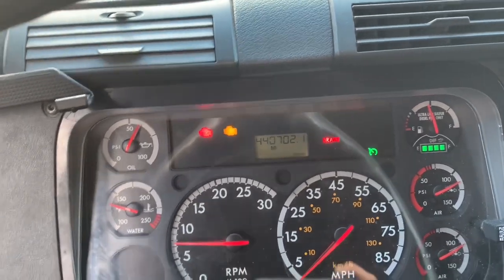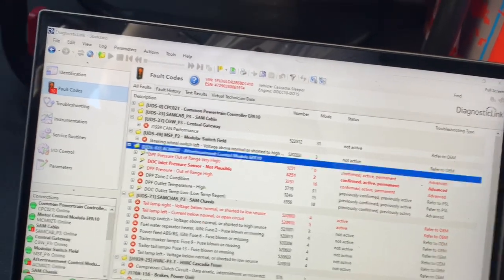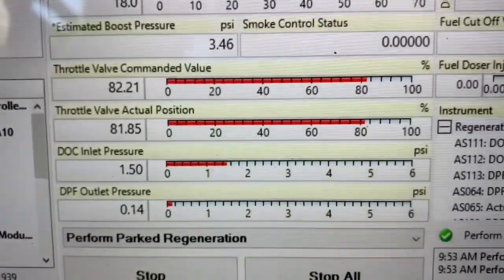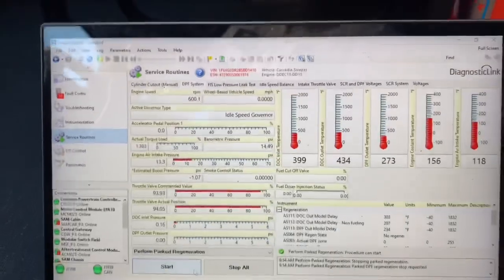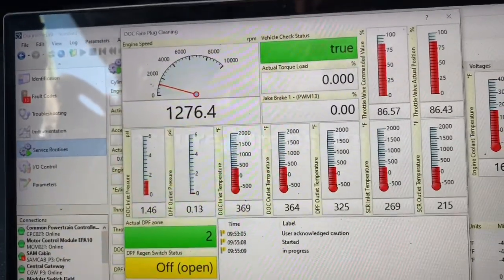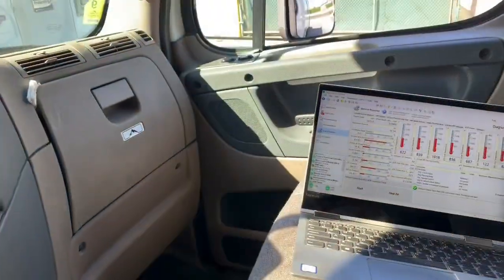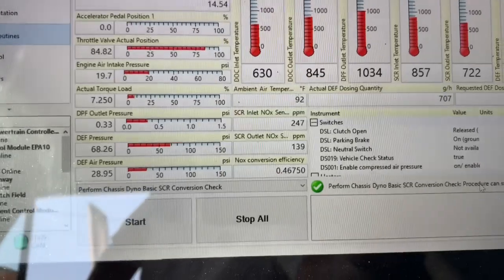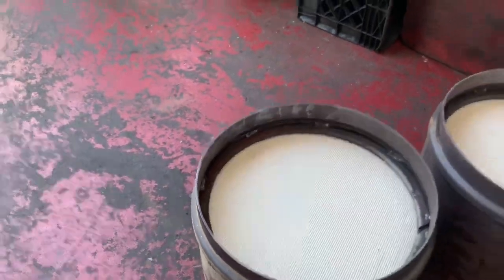Bad One Box on a Freightliner Cascadia Part 1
Check engine light, Malfunction indicating light and Stop engine light were all on.
Always try to do a parked regen in order to see how the truck responds to temperatures and pressures inside the One Box. In some cases a parked regen will help clear the fault codes.
This One Box did have to come out in order to get a visual of the inside and the DOC filters.

These are the fault codes that were present:

SPN 3251 FMI 0 DPF Pressure out of range Very High
SPN 3251 FMI 2 DOC Inlet pressure sensor not plausible
SPN 3251 FMI 16 DPF pressure out of range high
SPN 3556 FMI 18 DOC inlet temp low
SPN 3246 FMI 15 DOC outlet temp high